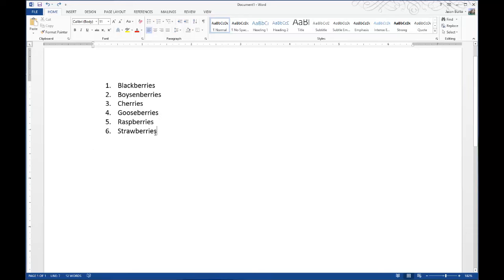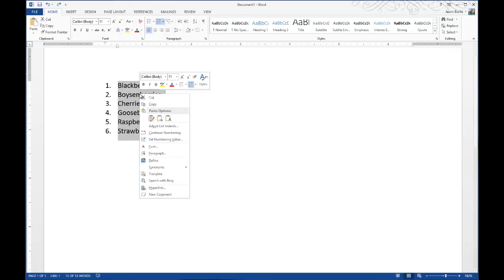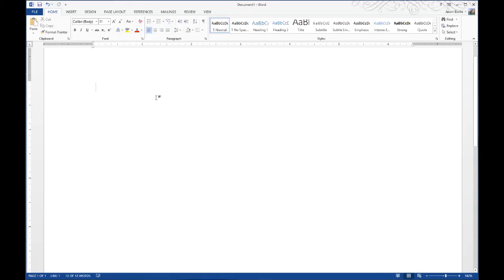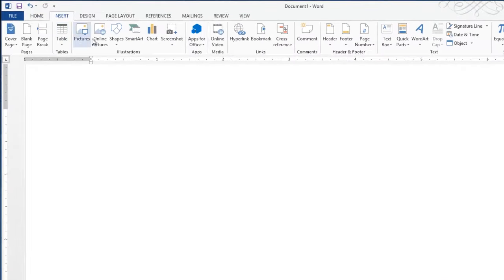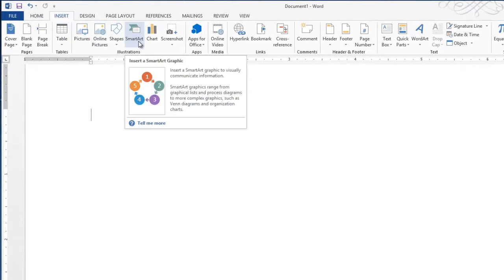How to Convert Lists into SmartArt in Microsoft Word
This video tutorial shows you how to convert your lists in Microsoft Word to SmartArt. for more tutorials, tips, and tricks with Microsoft Office.